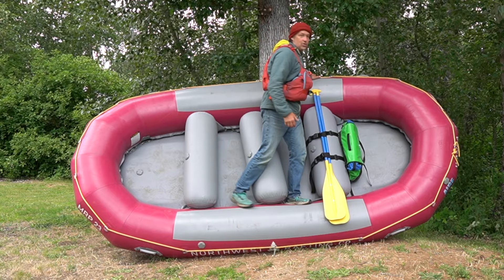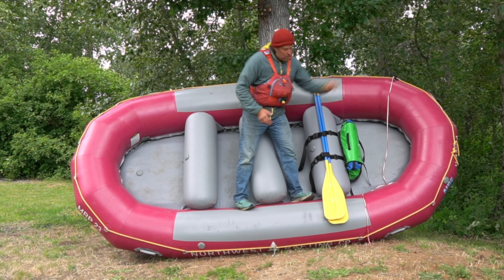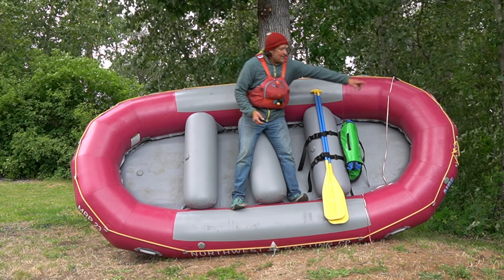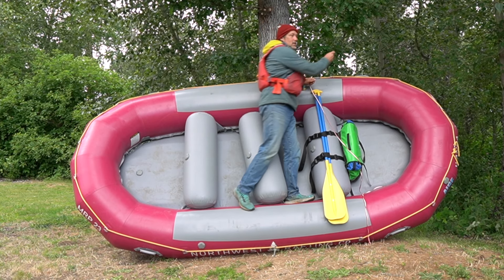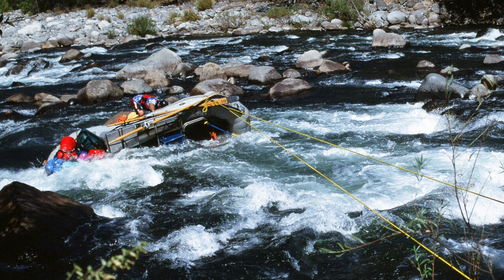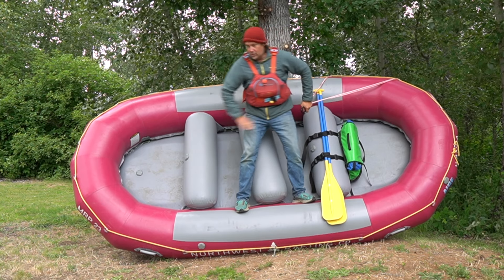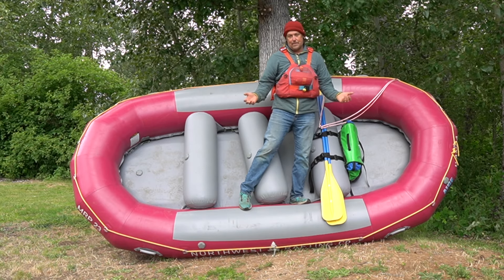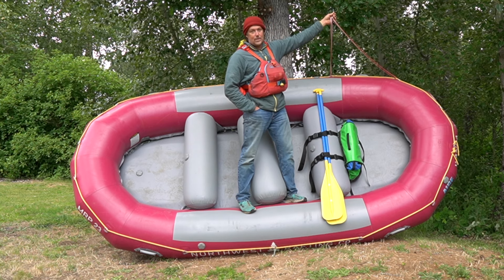Order of Operations for Managing Raft Wraps and Pins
• Gerber E-Z Out Rescue Knife
• Fox 40 Sonik Blast Whistle